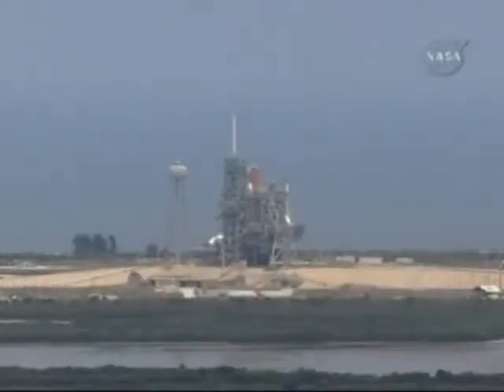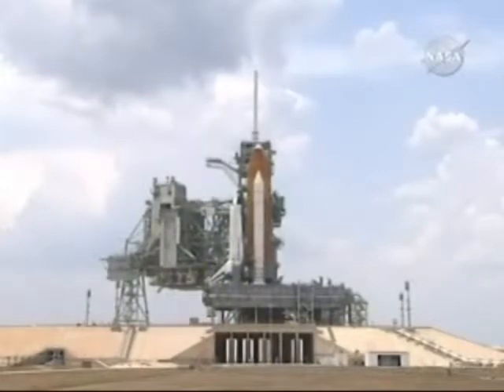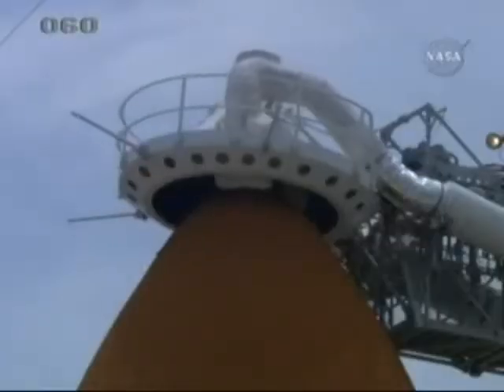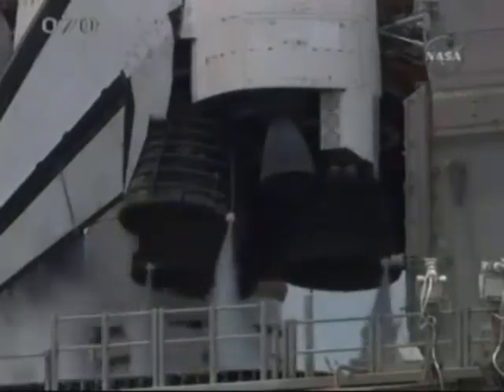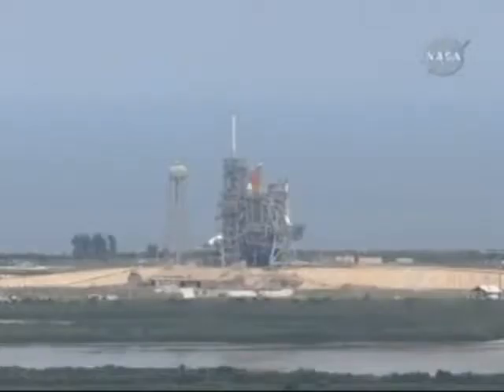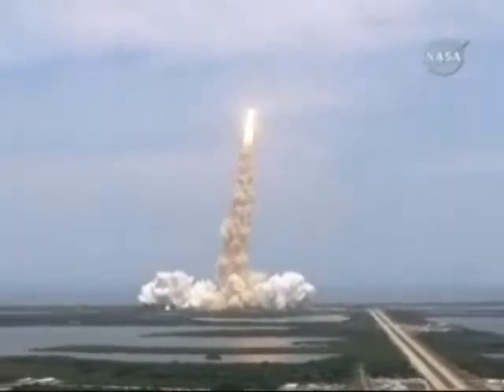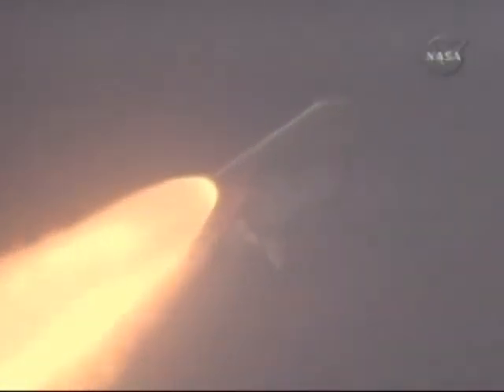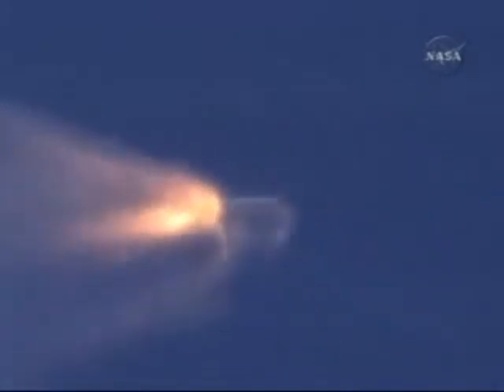STS-125 Launch - Atlantis - May 11, 2009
The launch of shuttle Atlantis, as it heads for the Hubble Telescope for the last time. Liftoff at 2.01 p.m EDT, Cape Canaveral, Florida.